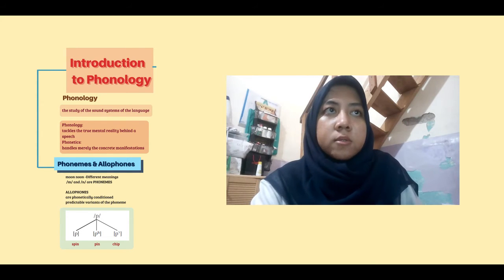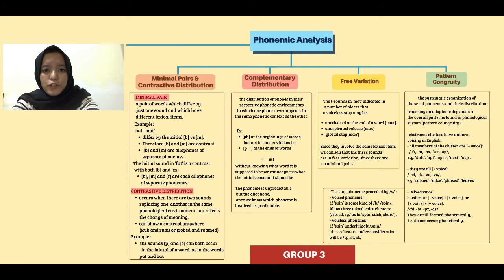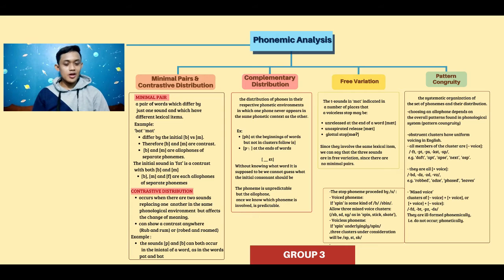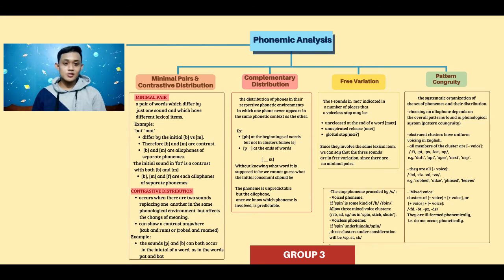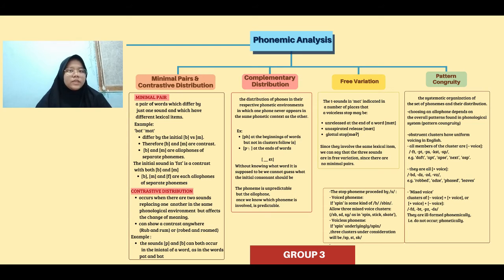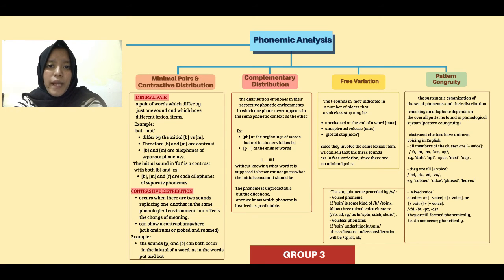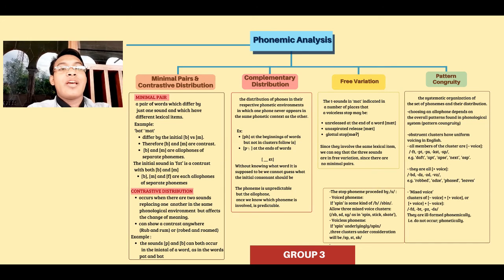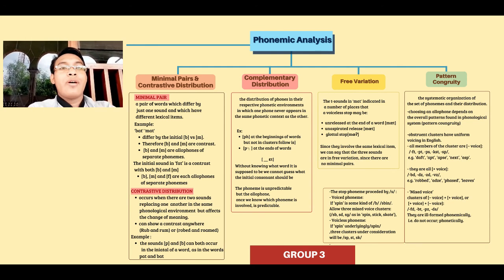EPP Group 6 Introduction to Phonology